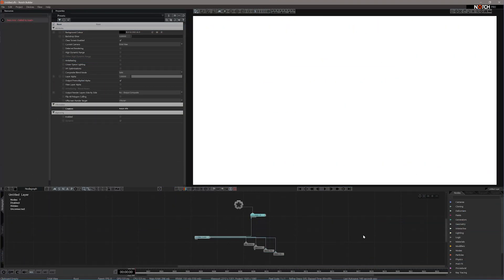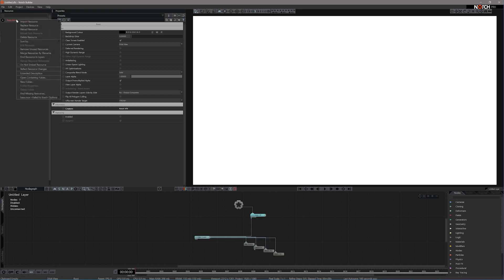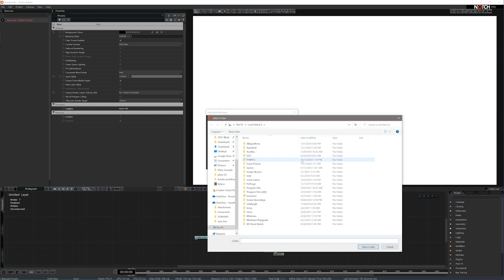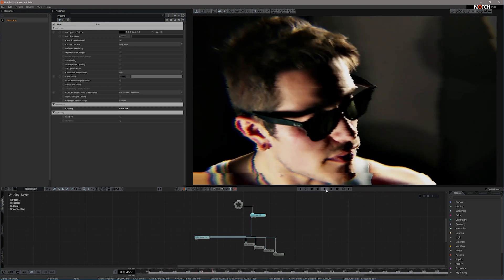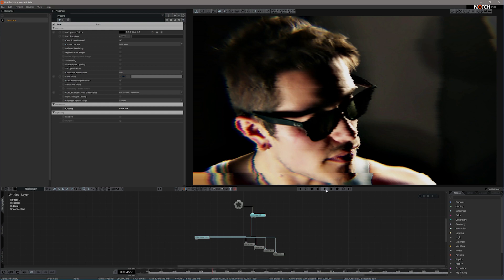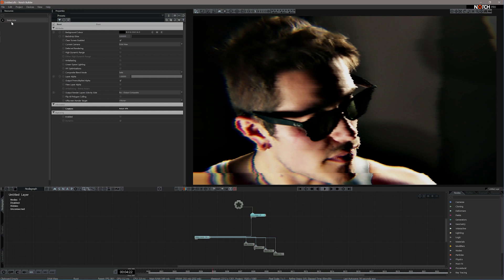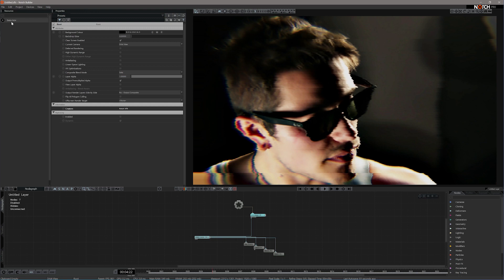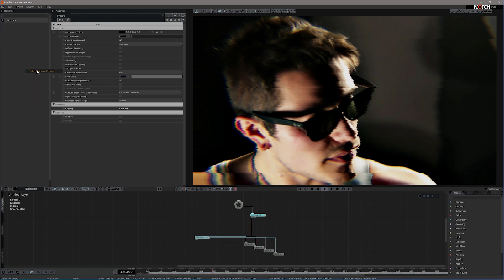Managing Video Resources (Notch Quick Tip)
Managing video resources in Notch is easy, we have a simple colour-coded system that shows you what state the video resources are in within your projects, along with an automatic system that keeps the files up to date with the latest version.